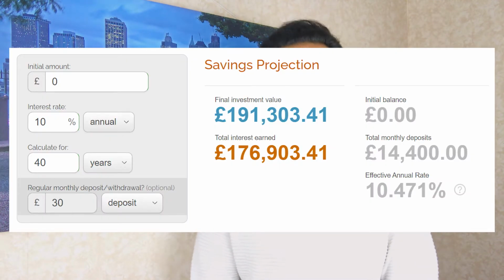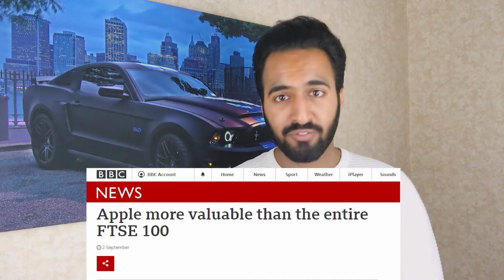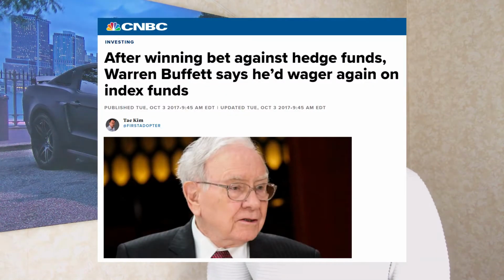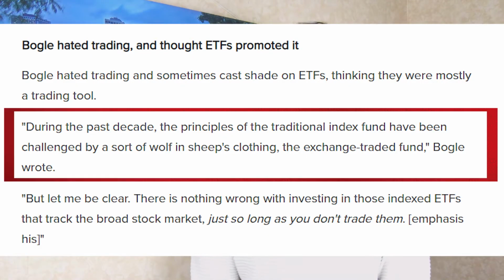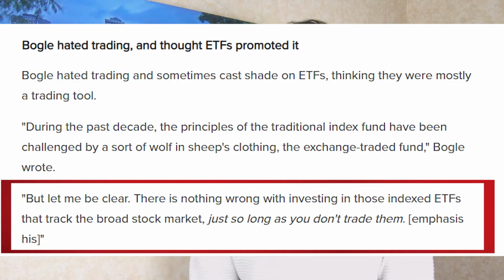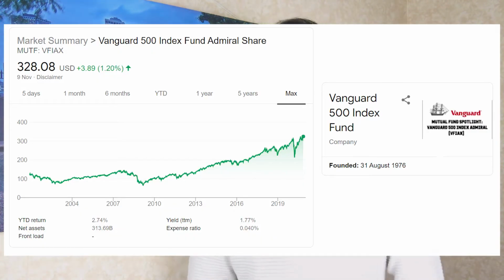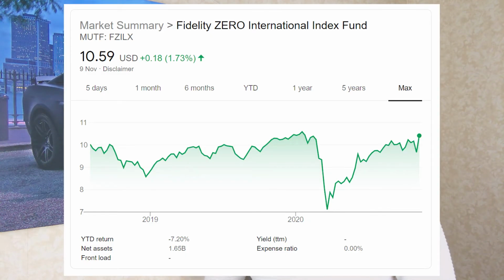Getting started with PASSIVE INCOME INVESTING UK | Invest in Index fund / funds | UK Investment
Getting started with passive income investing in the UK and investing in index fund / funds is what I am covering in this video.

One of the best ways to make money is to invest in index fund / funds. Investing in these index funds over the long term can be used to make passive income and build wealth. So in this video, I’m going to share exactly what index fund / index funds are and how you can use these to get rich in the long term. We’ll also be looking at how you can invest in index fund / index funds then we’ll give some examples as well.